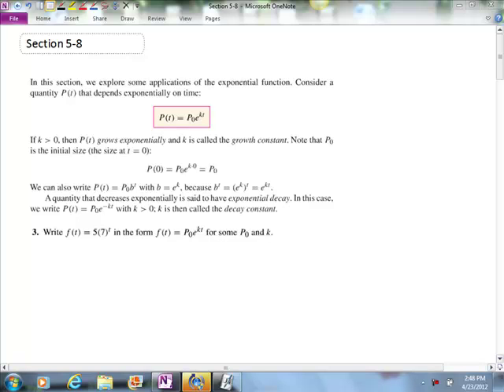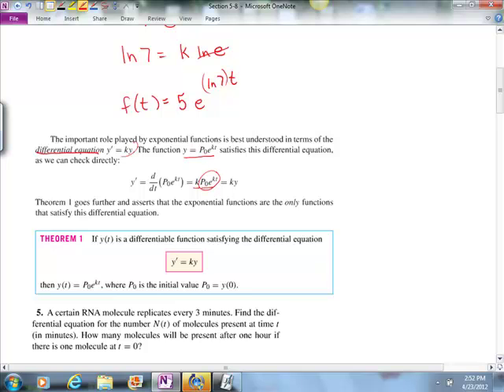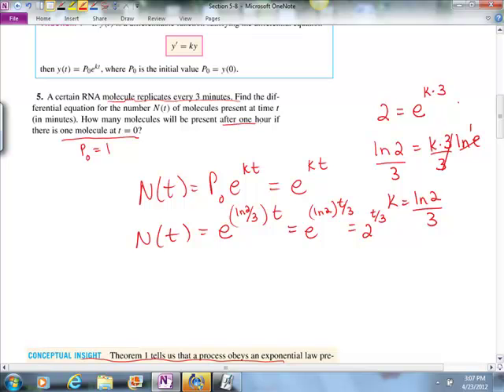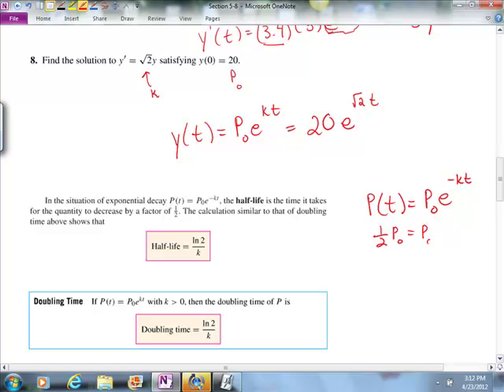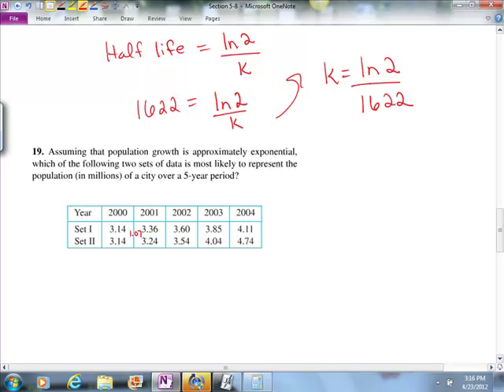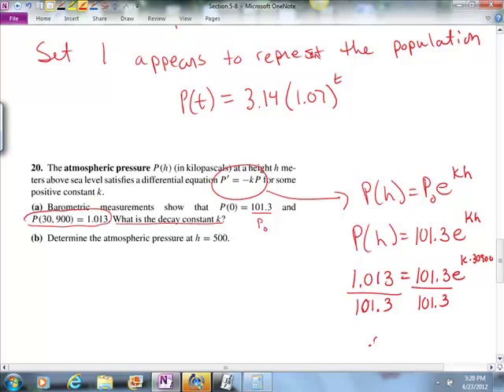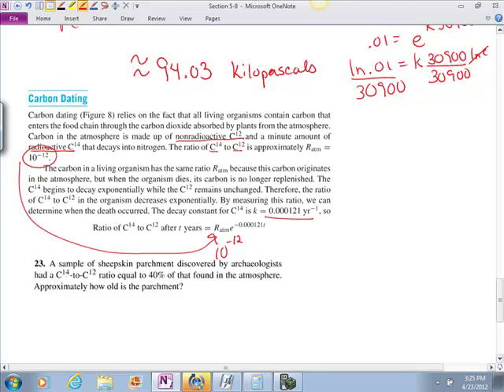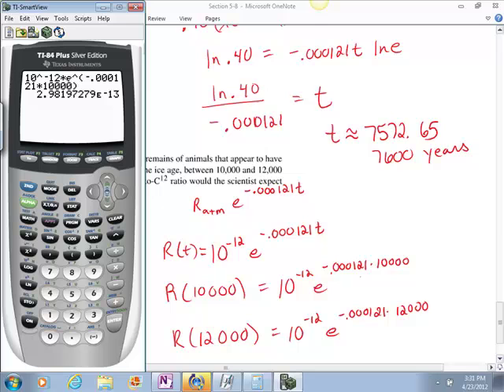1321 section 5 8 lecture